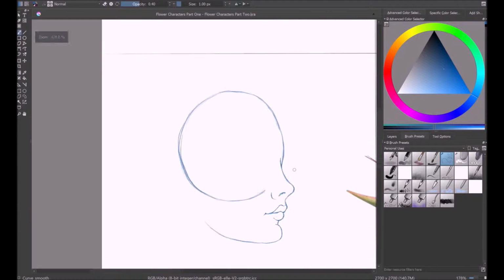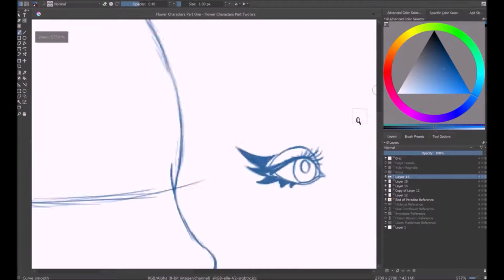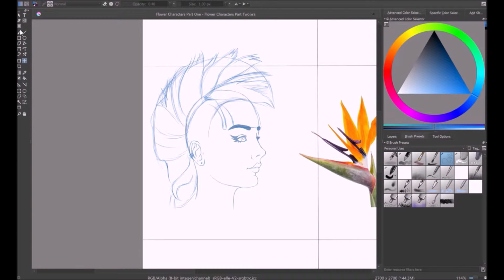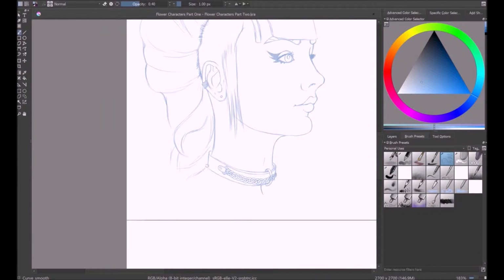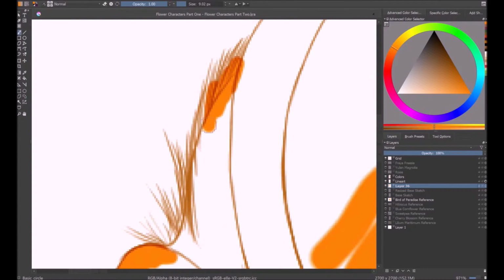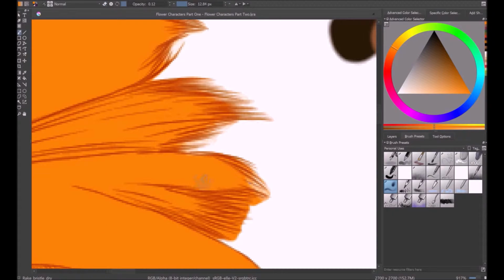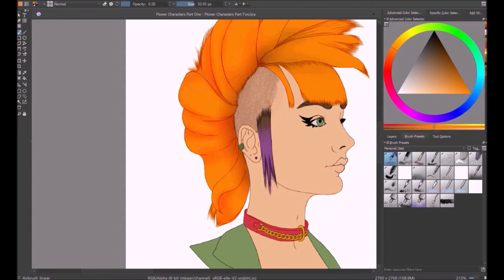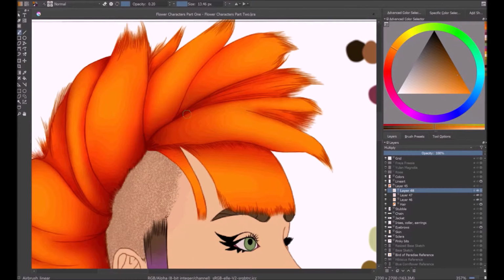My Favorite Flower Girl?! | Birdie Paradise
She's just such a pop punk icon XD What do you think of Birdie? Who is YOUR favorite Flower Girl so far? Don't remember? Oh boy the shameless promo. I mean a little shameful. I'm new to this youtuber thing you guys.

Also: I used to say I hated yellow. It's growing on me. It's still not my favorite color, but I can solidly say I like it now.

Y'all want to hear a joke?

Still reading?

I'm not gonna do that again I'm kidding. If you've read this far, comment: "Yellow, this is me."